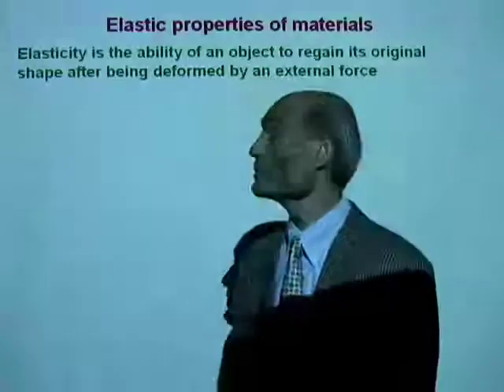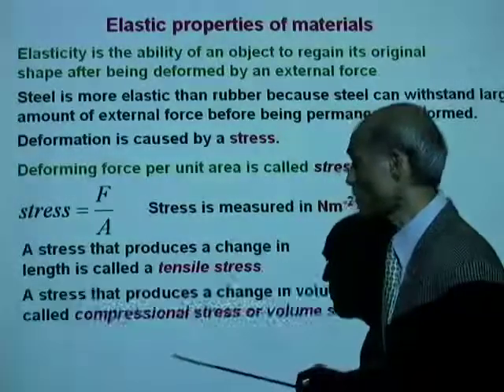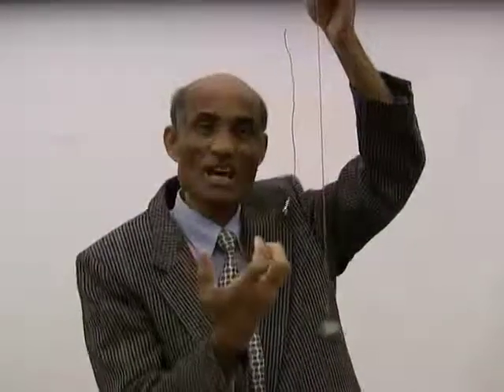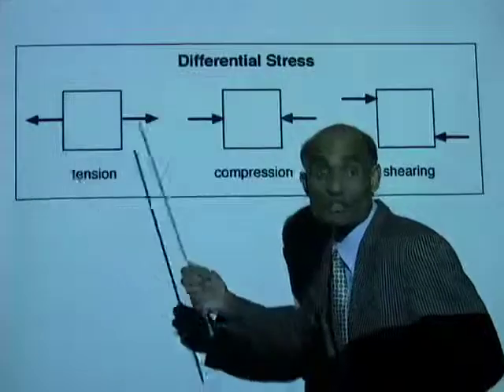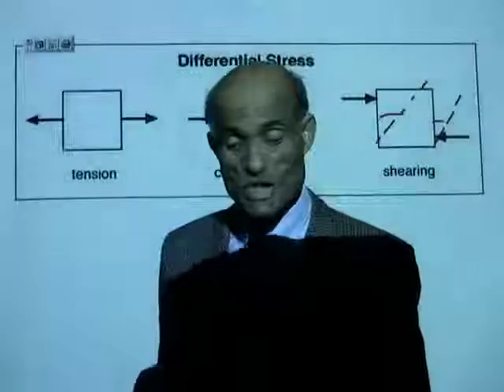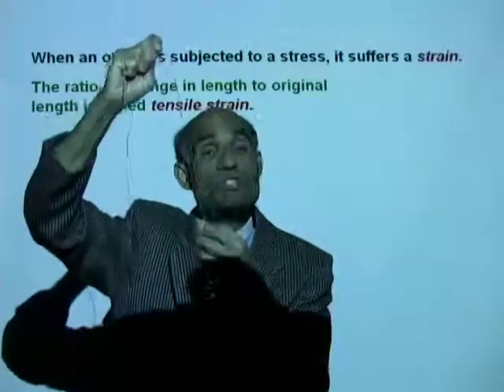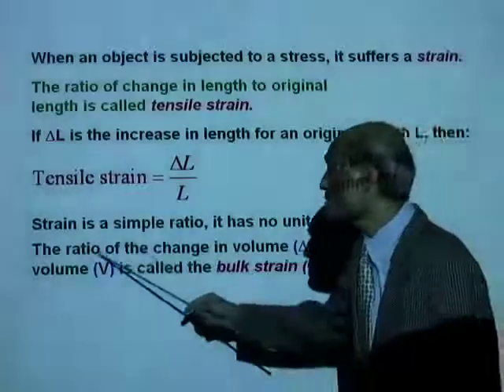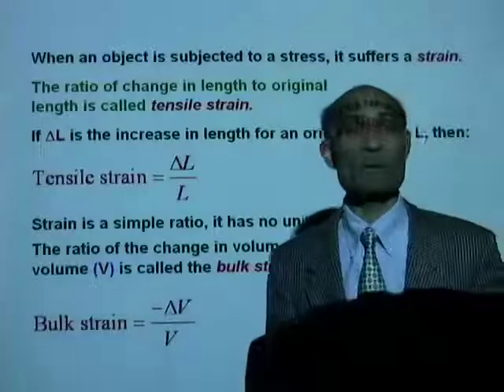PHY2048 Lesson 5 2a Elasticity i